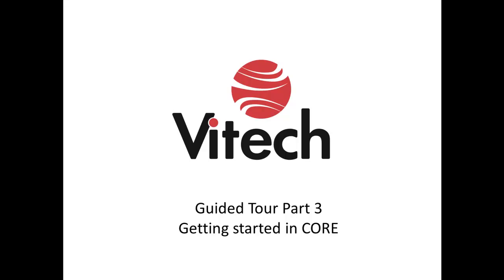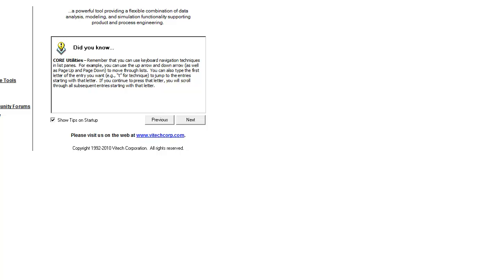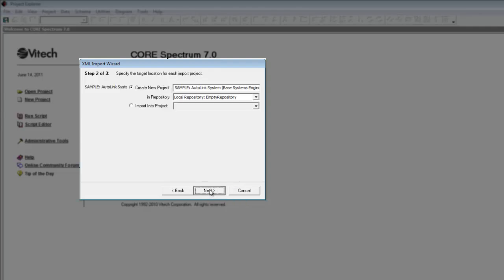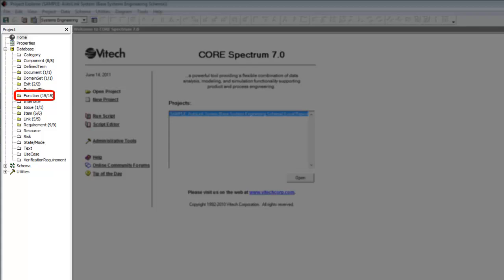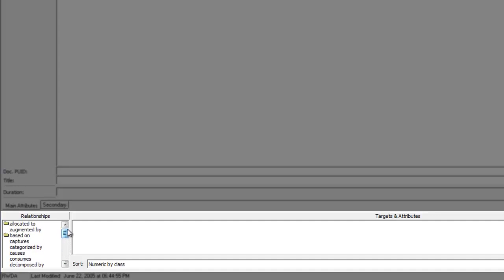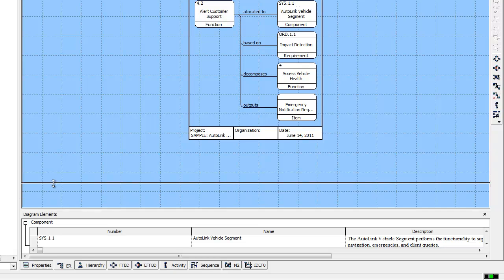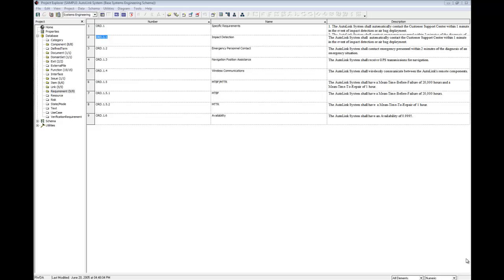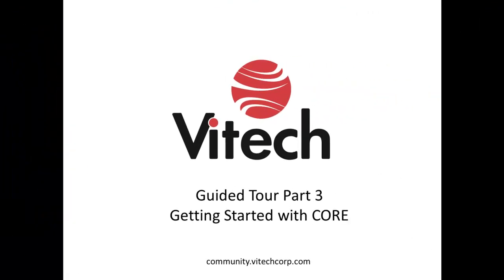CORE(Commercial Edition) - Guided Tour - Part 3 - Examining CORE